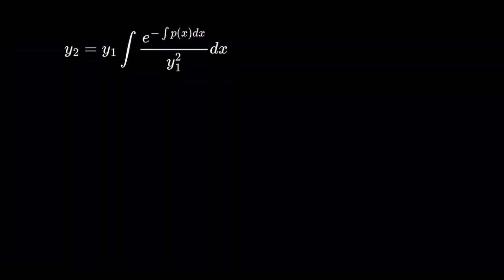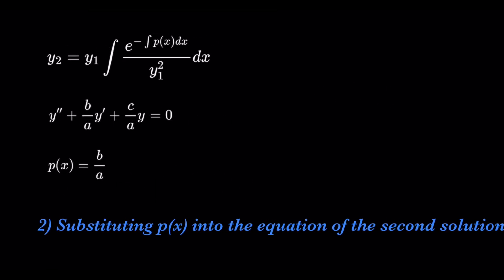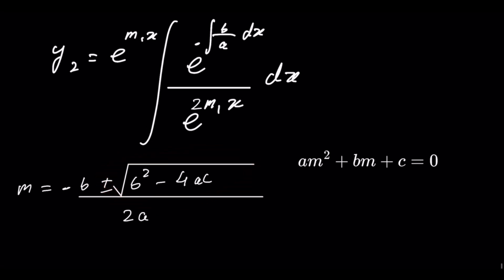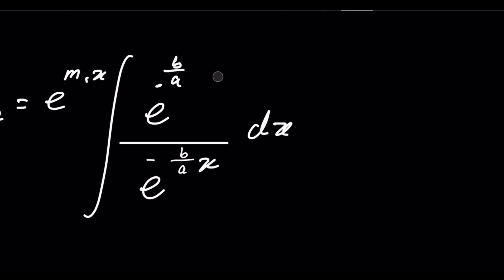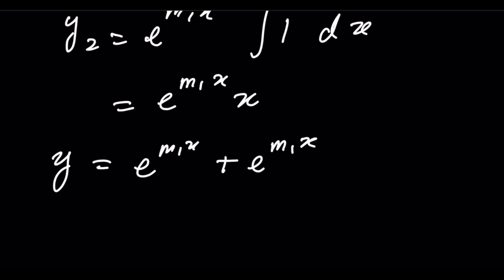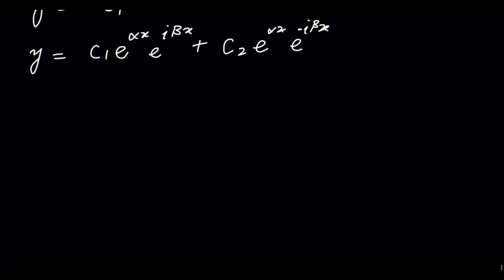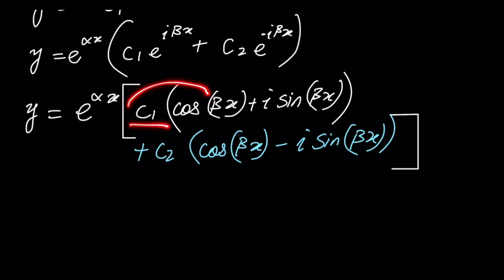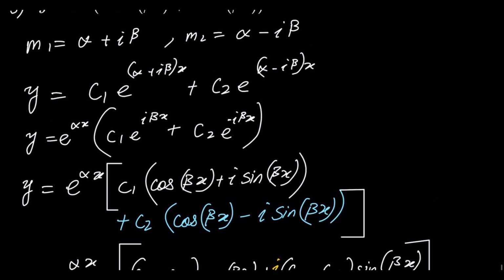Lecture 1.2 || Deriving Solutions for Repeated and Complex Roots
00:00 Deriving the Second Linearly Independent Solution
05:00 Deriving General Solution for Complex Roots